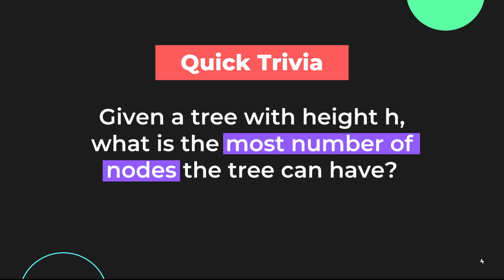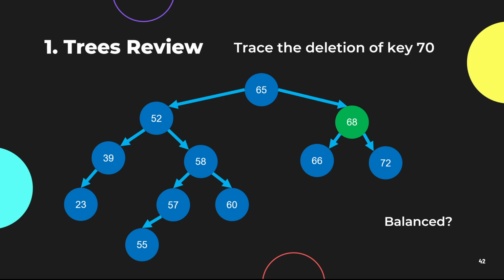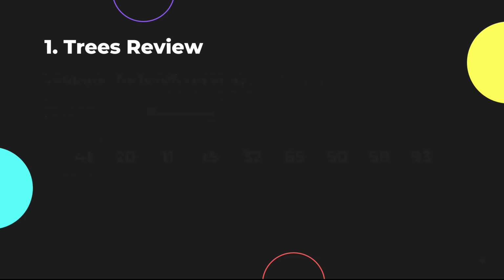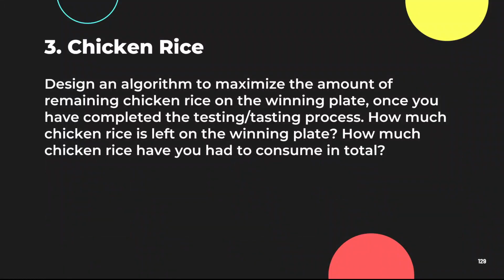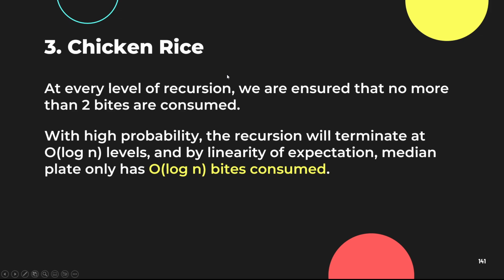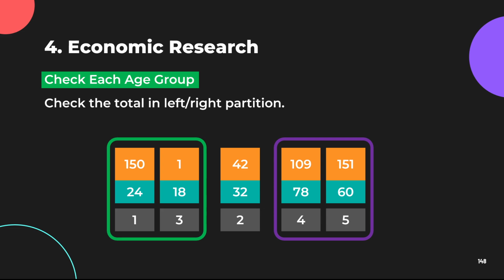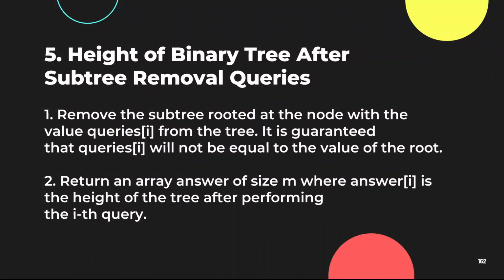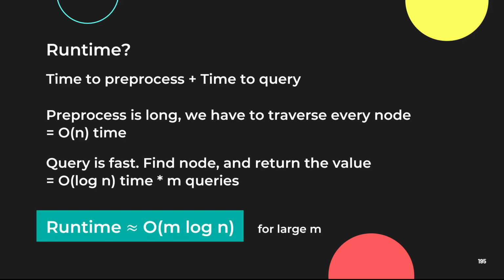Week 6 - Binary Trees and Order Statistics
CS2040S T21 Week 6 Tutorial
AY2022/2023 Semester 2

Tutor: Jason Christopher
NUS Computer Science

Materials and illustrations are made by myself, unless stated otherwise. Tutorial questions are courtesy of NUS CS2040S Teaching Team, AY2022/2023 Semester 2.